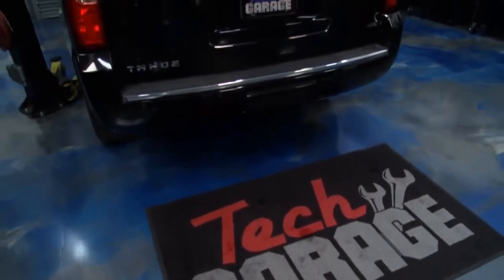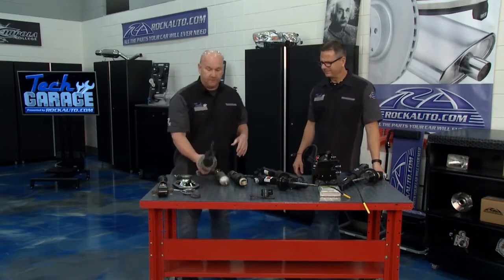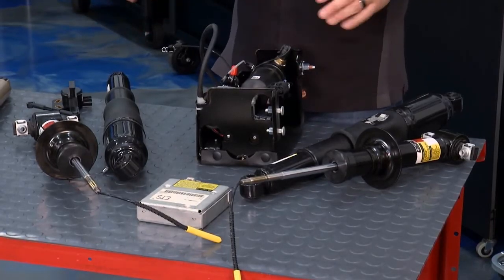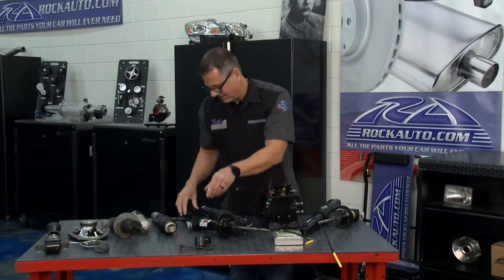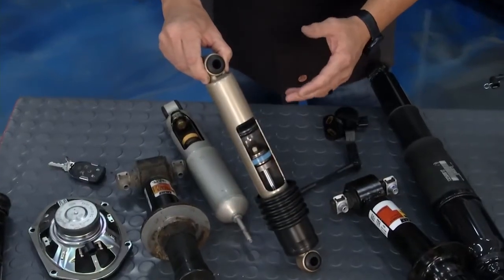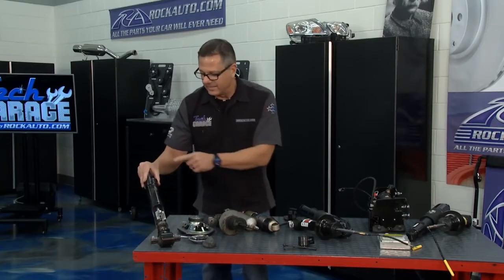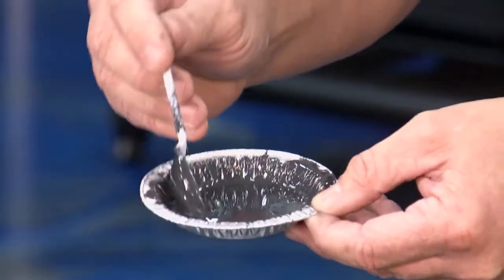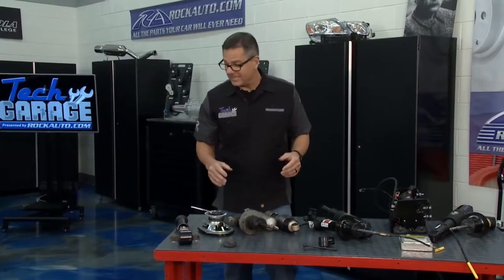Electronic Suspension GM Magna Ride How It Works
Electronic Suspension GM Magna Ride How It Works. Wonder no more. Complex system made simple with SAE certified technician and instructor John Gardner. Active Suspension system how they work , diagnostic and repair. Check out what is Magnetorheological fluid and how it woks. No waste of time here. Electronic Suspension 101